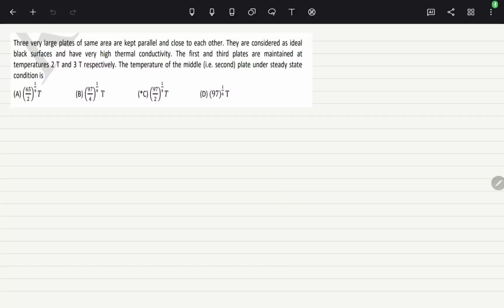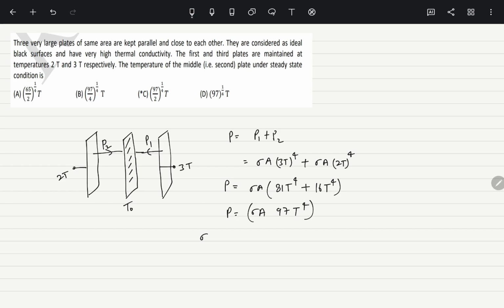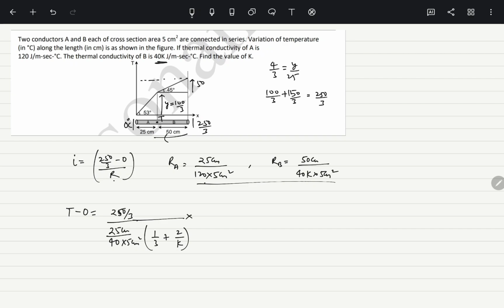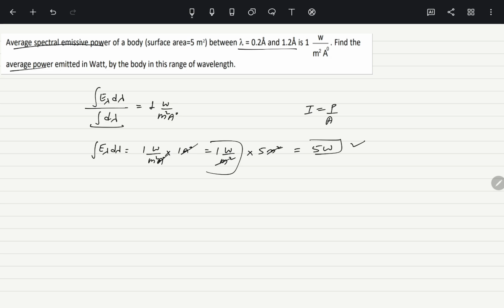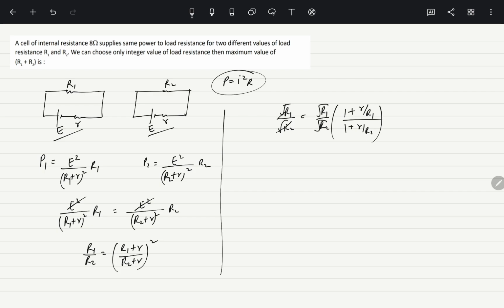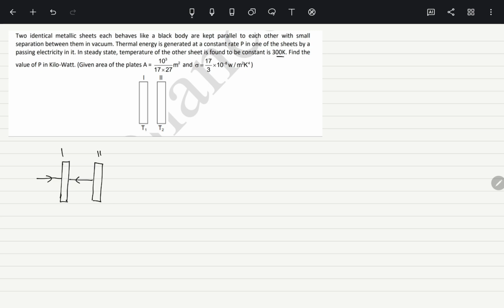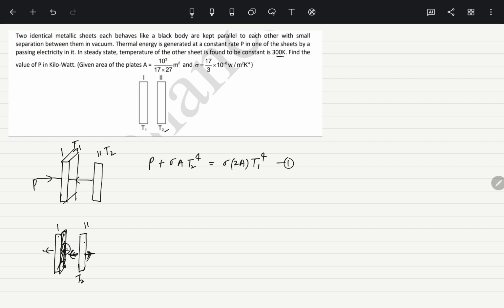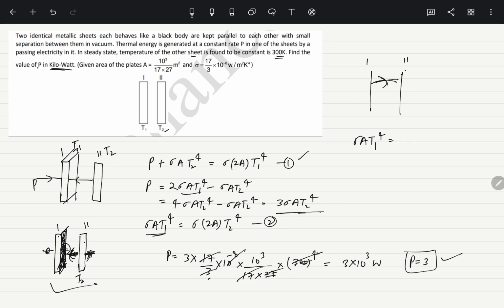JEE practice problems- 5/8/2024